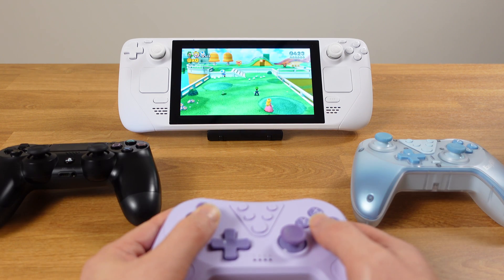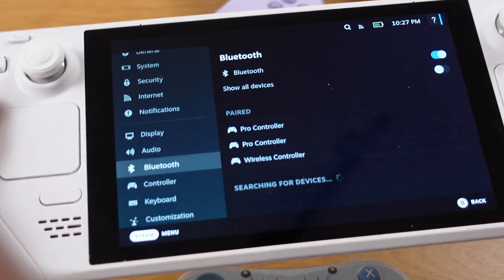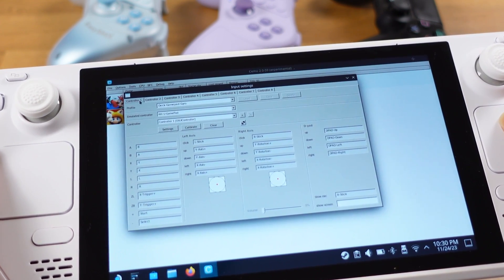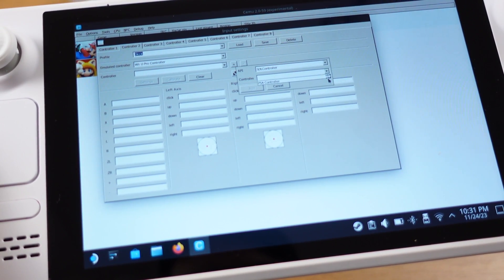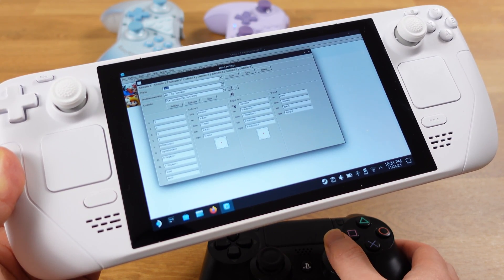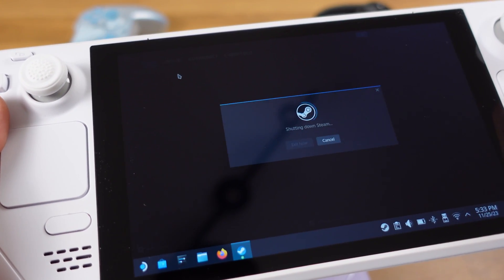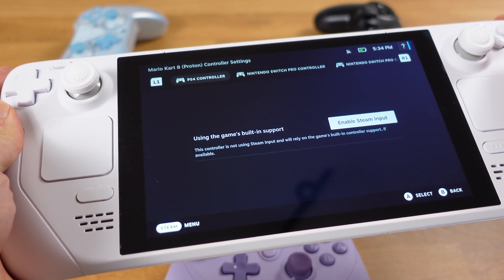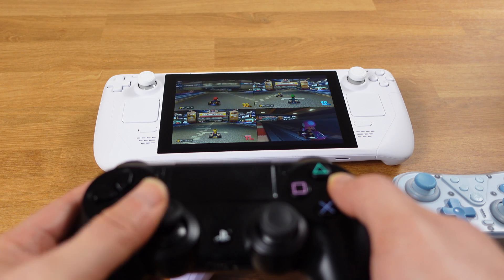Steam Deck: How to use Multiple Controllers with Wii U Emulator Cemu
How to set up multiple controllers with CEMU Wii u Emulator in Steam Deck.
or How to use 2 controllers in CEMU on Steam Deck!

Steam Deck:
CEMU emulator step-by-step setup guide:

Multiple Ports 100W PD Charger:

Steam Deck Case:

Steam Deck/Rog Ally Carrying bag: